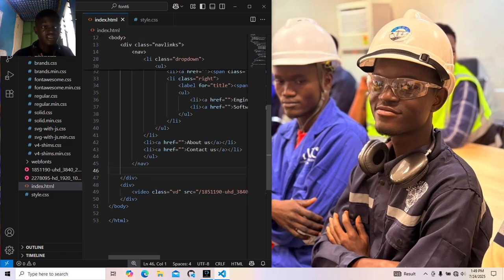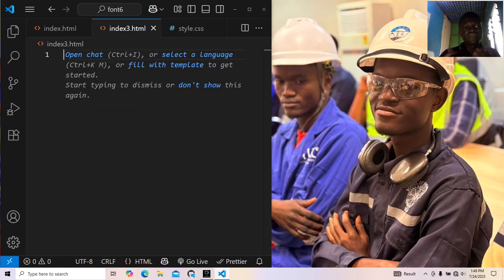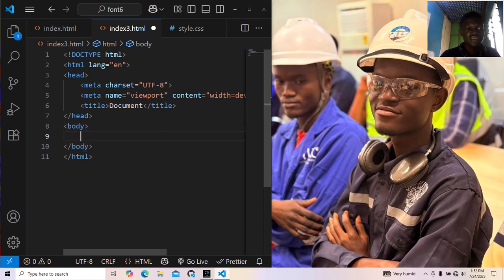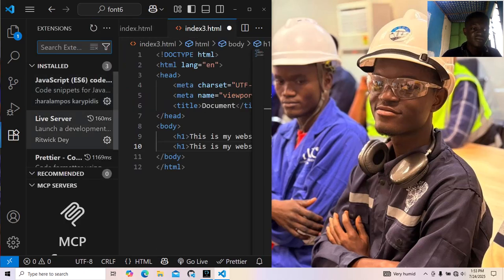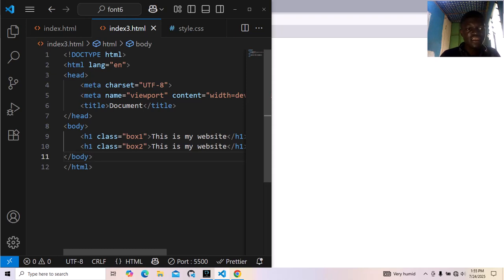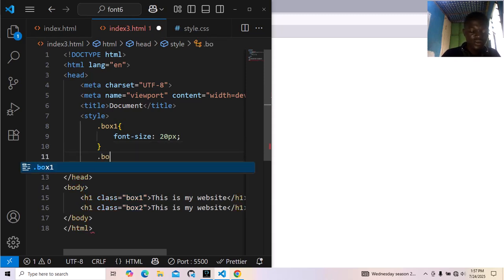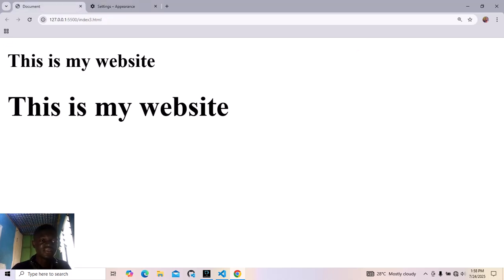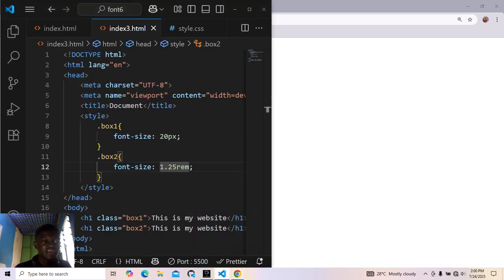Stop using pixels in styling your fonts